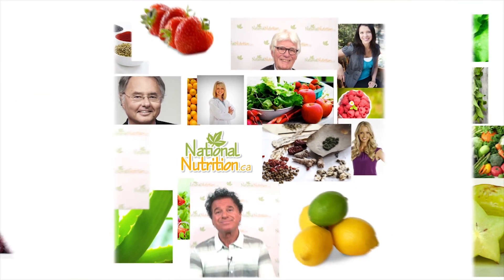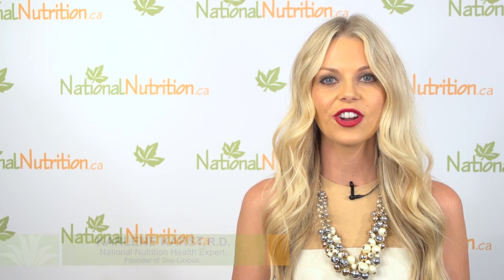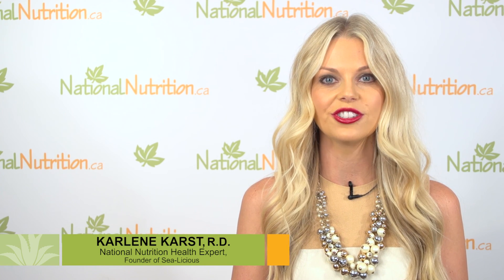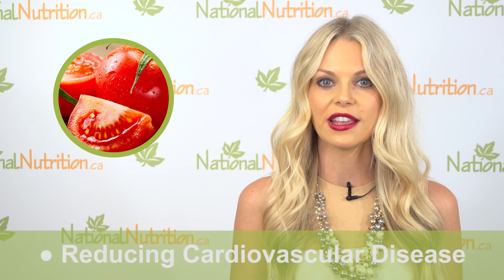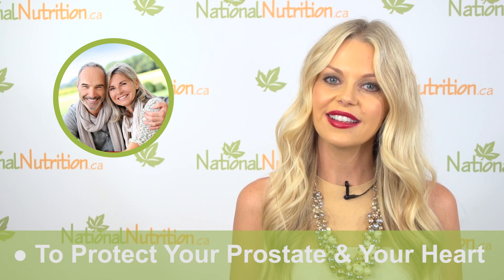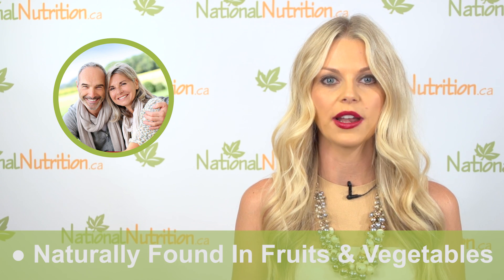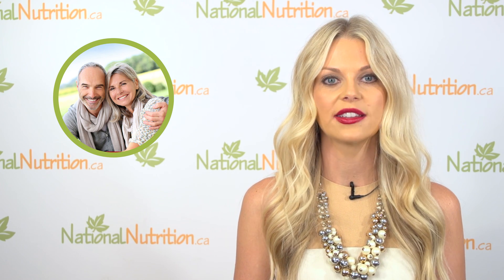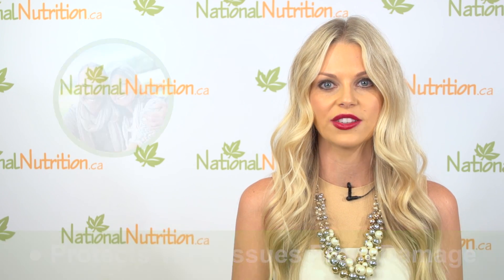Lycopene & Its Benefits - Professional Supplement Review | National Nutrition Canada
Karlene gives us a 3-minute professional supplement review on Lycopene and how it supports cardiovascular health, aging and more.

To learn more about Lycopene and how to supplement with it,
Lycopene is a bright red xanthophyll molecule belonging to the carotenoid family of pigments. It is the molecule that gives ripe tomatoes their bright red colour, and it can also be found in other red fruits and veggies, such as pink grapefruit, red oranges, papaya, seabuckthorn and watermelon. After absorption, lycopene concentrates in the liver, testes, adrenal glands, and skin...